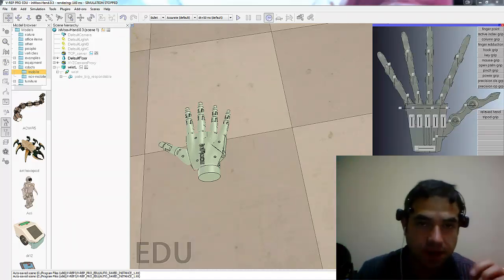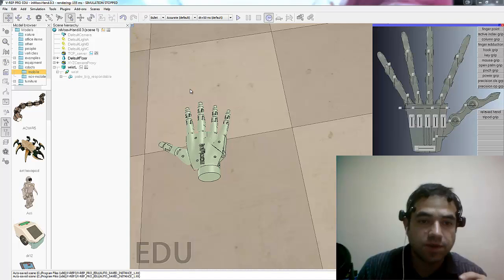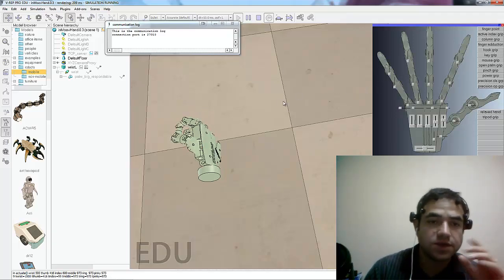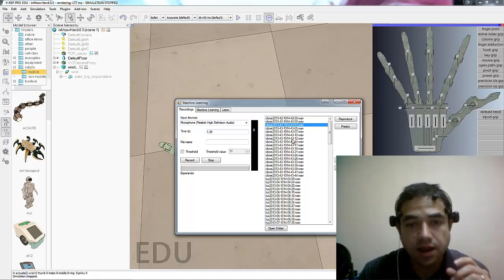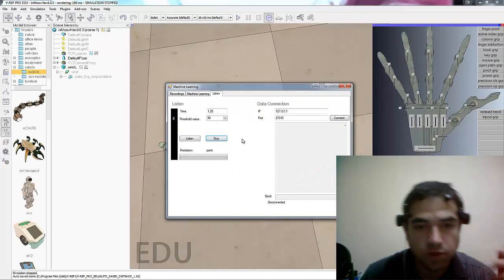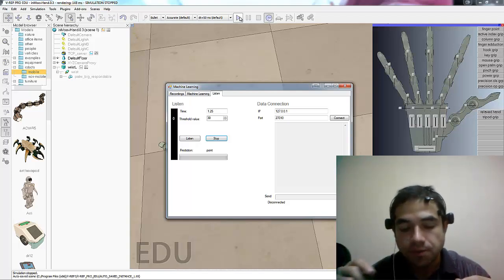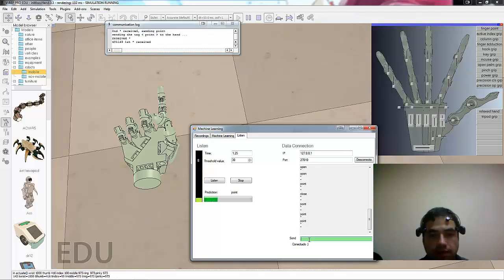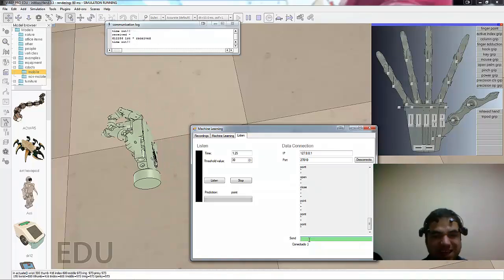Bionic Robohand InMoov EmotivEEG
Here we Neurally Activate and Voice Control a Simulation of the InMoov Hand.